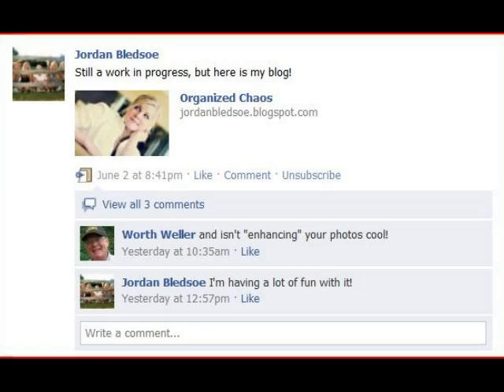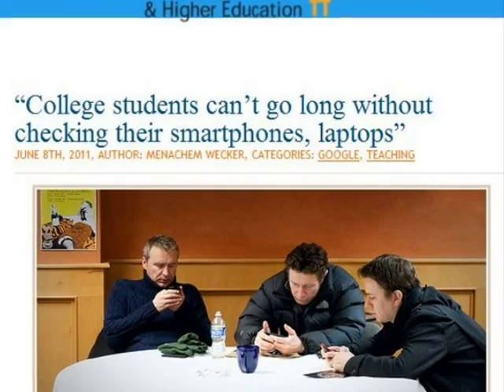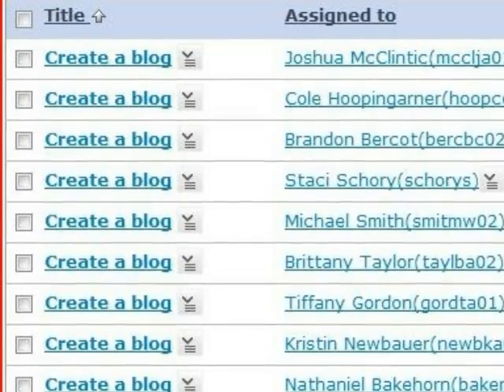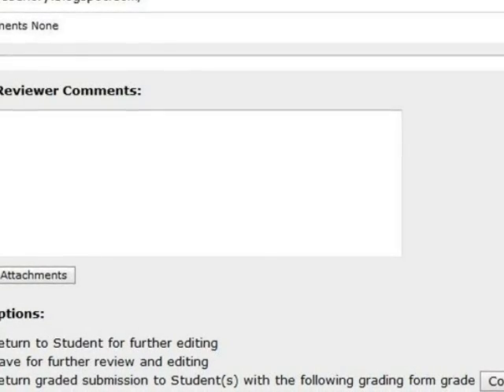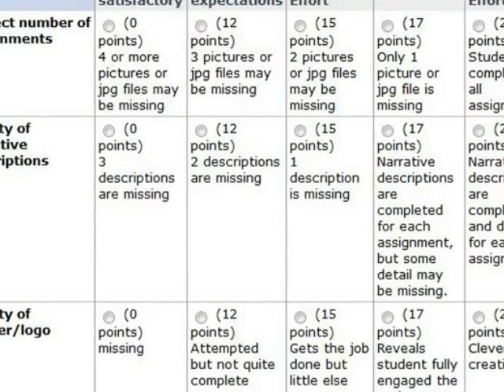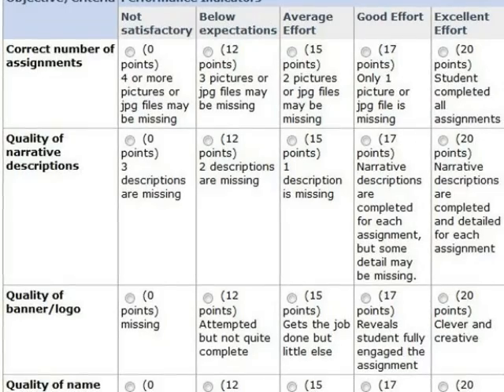Using Social Media in the Classroom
CELT Road Trip June 2011